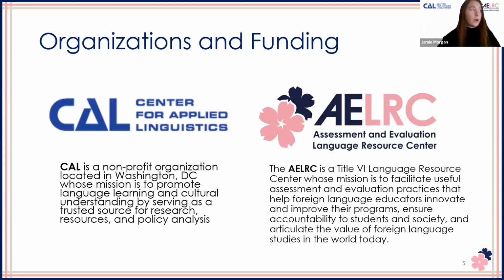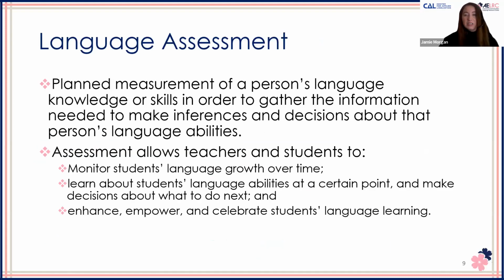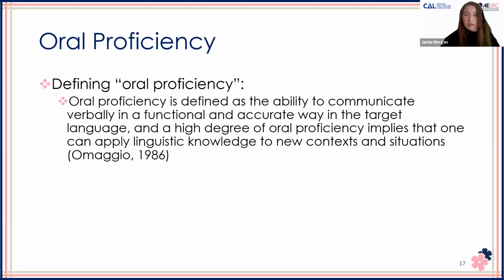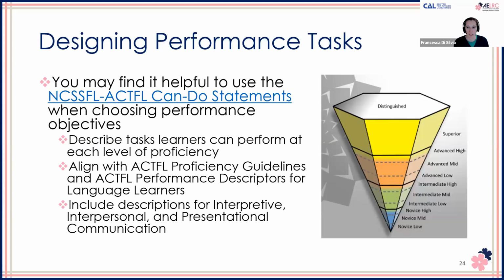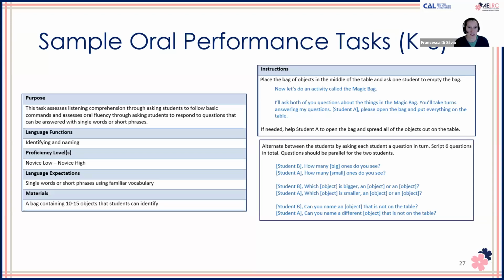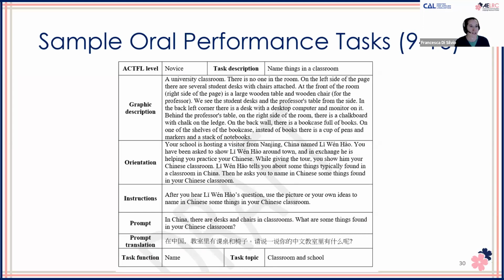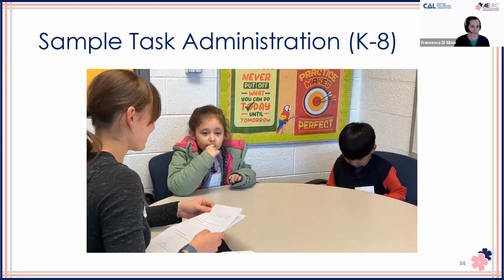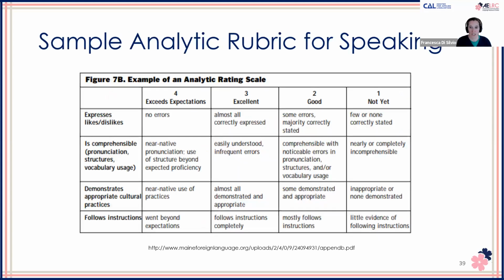AELRC/CAL Webinar: Oral Proficiency Assessment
On April 28, 2023, Francesca Di Silvio, Jamie Morgan, and Jenna Bushton facilitated a webinar on best practices for designing, administering, and rating performance tasks to assess oral proficiency. The webinar focused on making language assessment contextually meaningful and practical for participants. The presentation is followed by responses to questions submitted in advance.